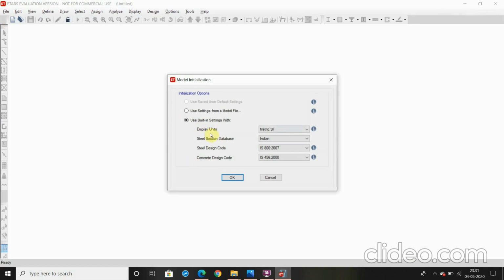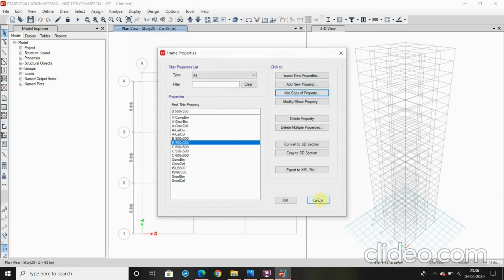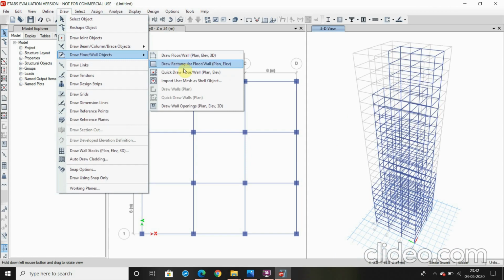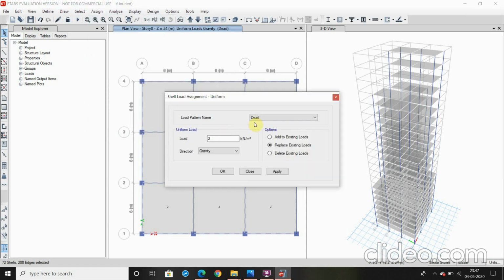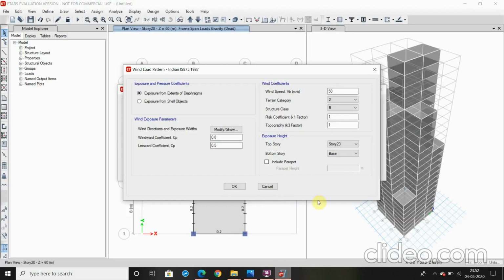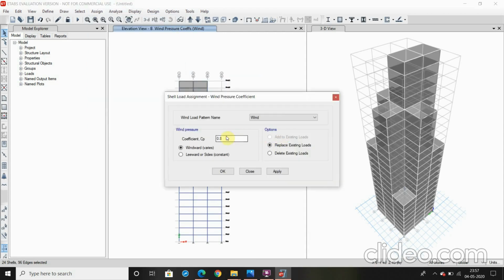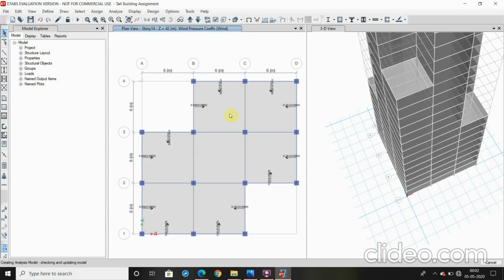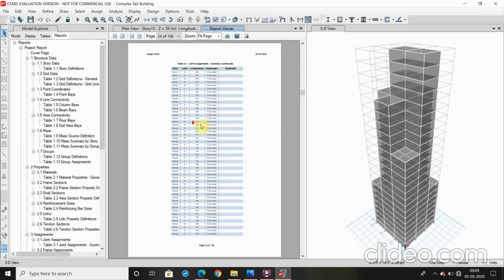Tall Building Design - Project assignment for Skyfi Labs online course - by Jash Modi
This video is made by Jash Modi of CHARUSAT as part of the final assignment of the Tall Building Design course from Skyfi Labs. The Tall Building Design online video tutorials from Skyfi Labs was used to complete this project.